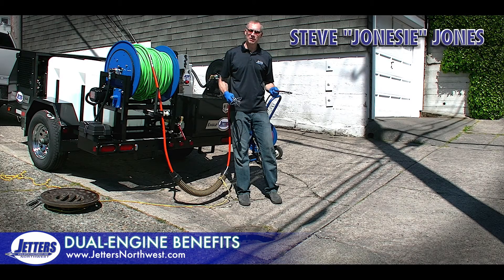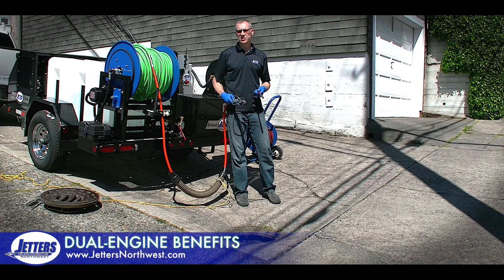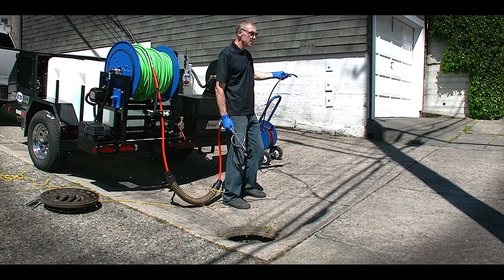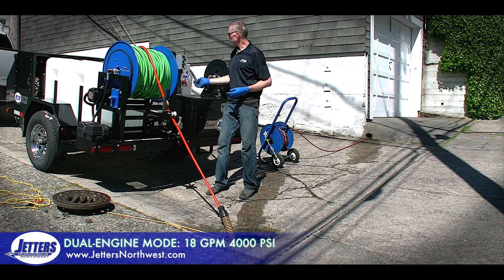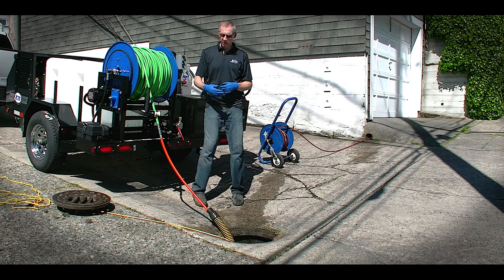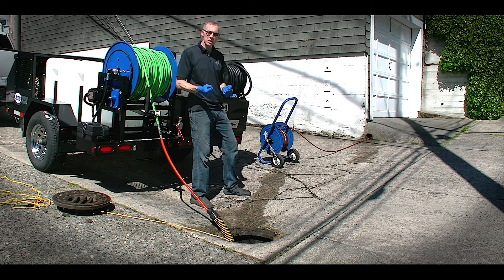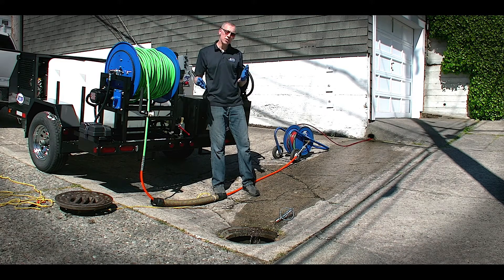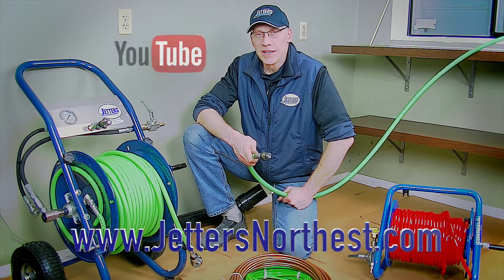Large and Small Drain Hydro-Jetting Job-Demo with JNW Eagle-300 - Get Jetting with Jonesie!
In this segment of "Get Jetting with Jonesie,"  Steve shows the versatility benefits of the Dual-Engine Eagle-300 design, jetting an 8" storm drain at 18gpm and a 4" roof drain at 9gpm (with 1/4" hose reel) with a seamless transition.
Dual-Engine Mode: 18 GPM / 4000 PSI
Single-Engine Mode: 9 GPM / 4000 PSI

NOTE: we're sorry for the poor audio when the Jetter is running! We decided to go ahead and post anyway since the video conveys well.